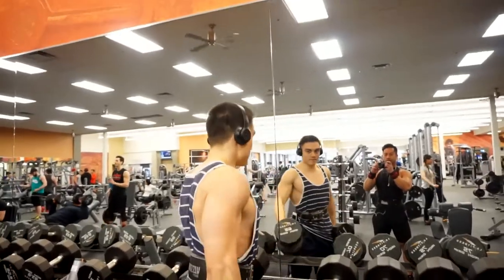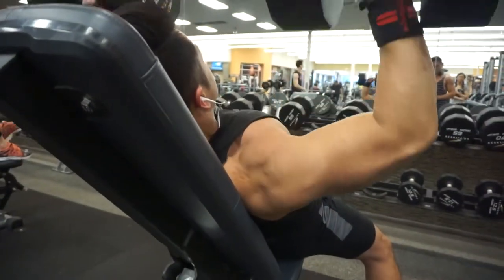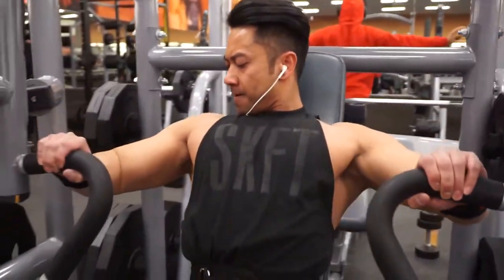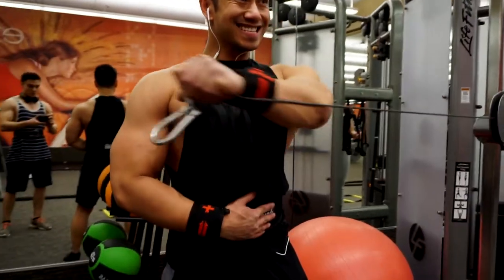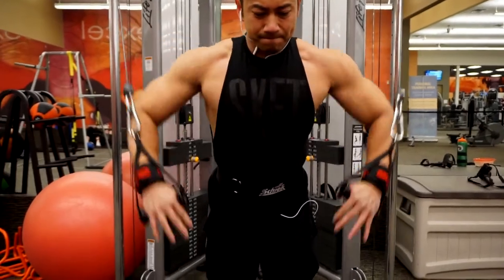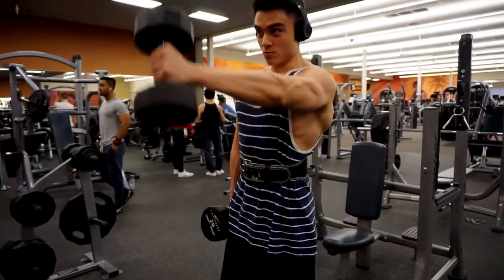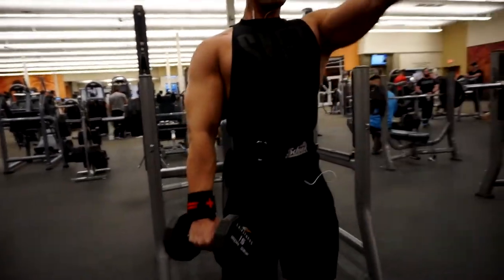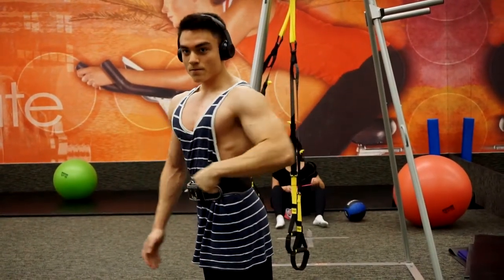FULL CHEST AND SHOULDER WORKOUT - 6 WEEKS OUT